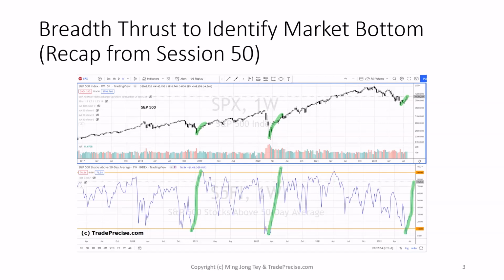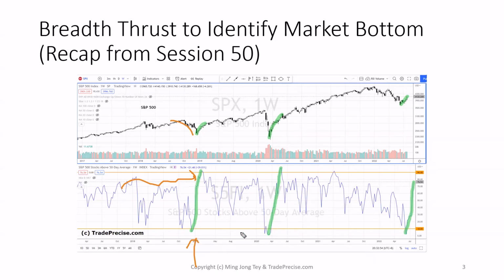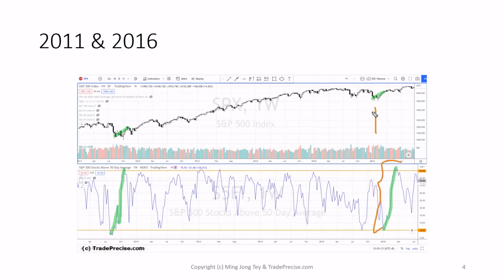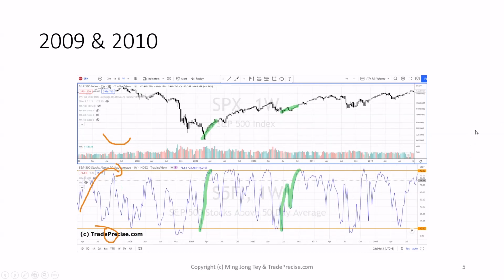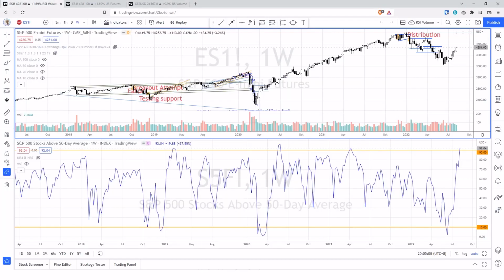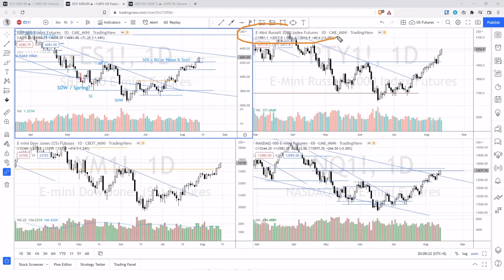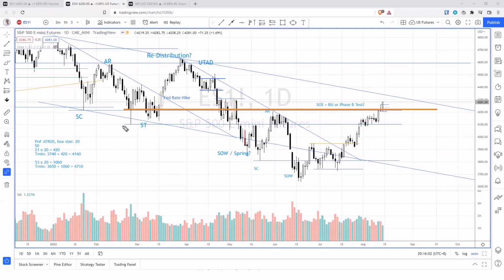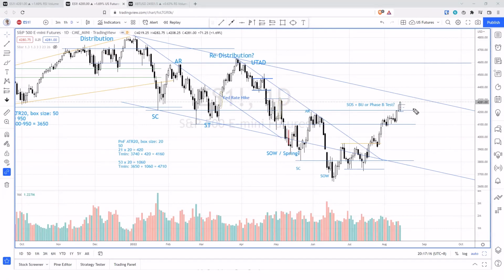Market Breadth Thrust Hits The Critical Level! Bull Run or Bear Rally?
🎁 Get your weekly market insights for free in email The market breadth thrust indicator have hit the critical overbought level at 90. Is the current rally a bull run or a bear rally that you need to watch out for? Find out where the market is heading and how can we combine the seasonality chart of the mid term election to anticipate the market direction.

✔ Discover The Best Stock Trading Opportunities by joining me Live every Sunday